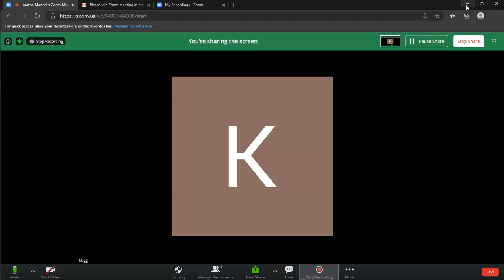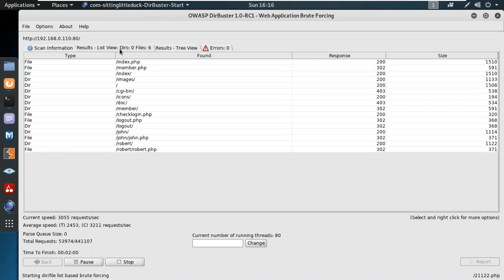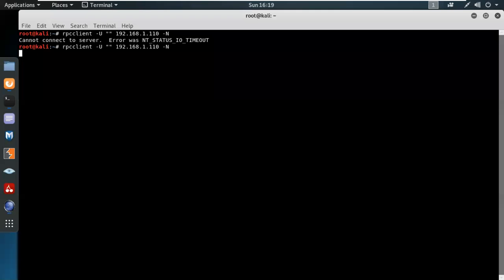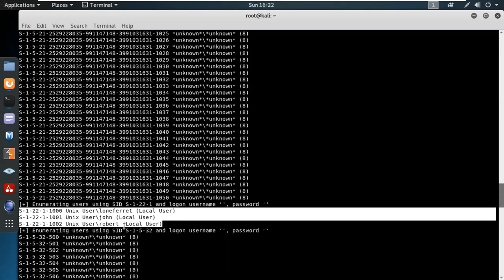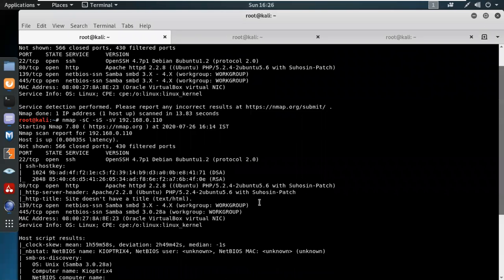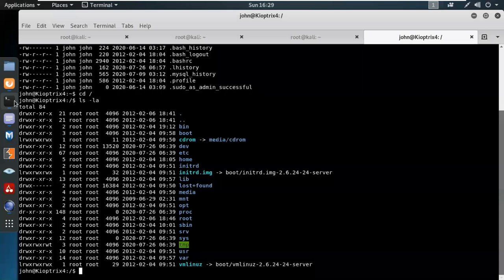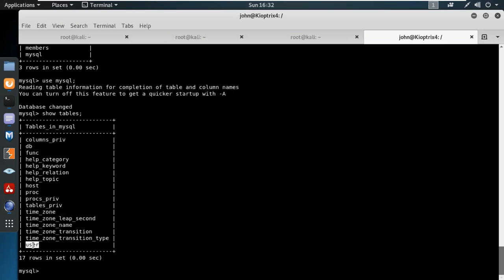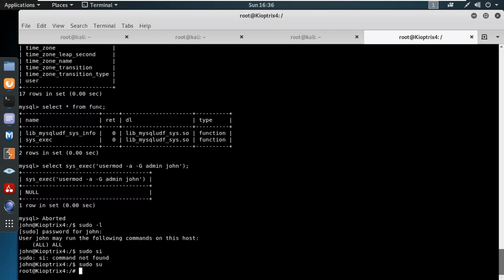Penetration Testing - Kioptrix Machine 4 | Craw Cyber Security